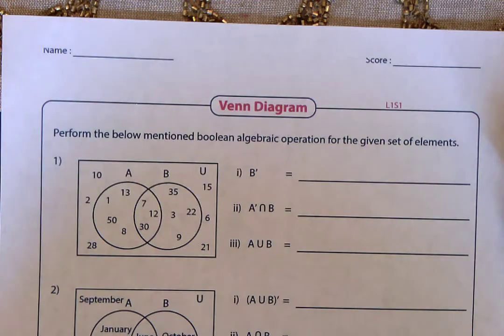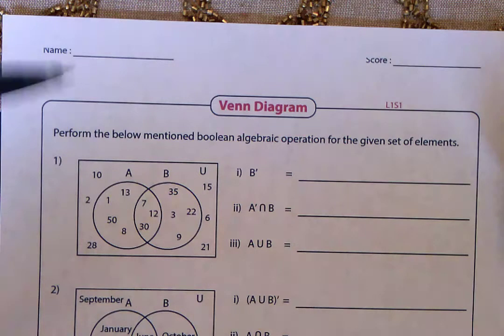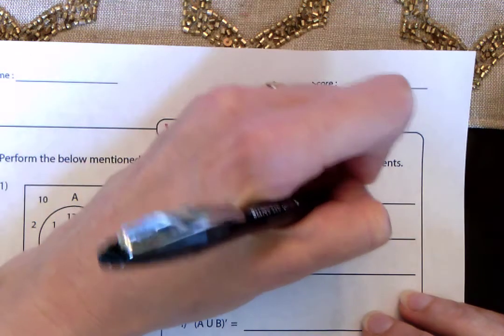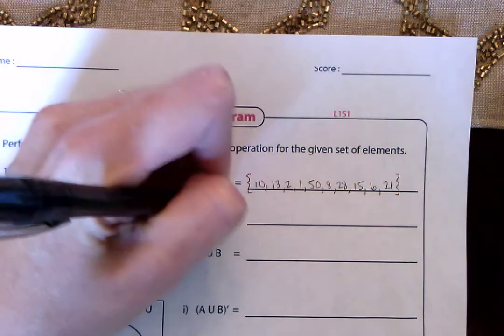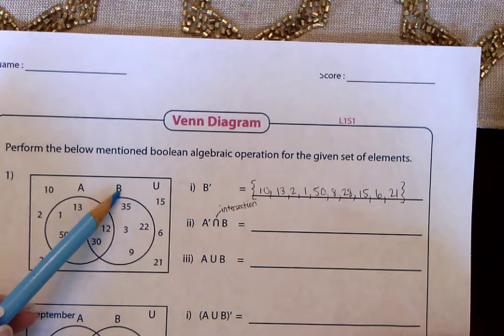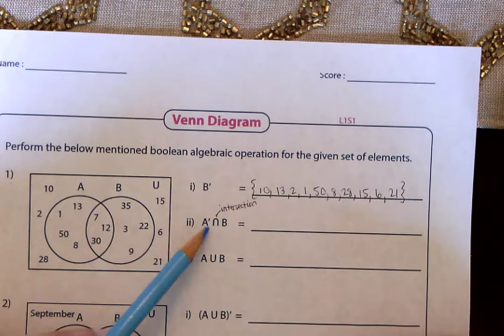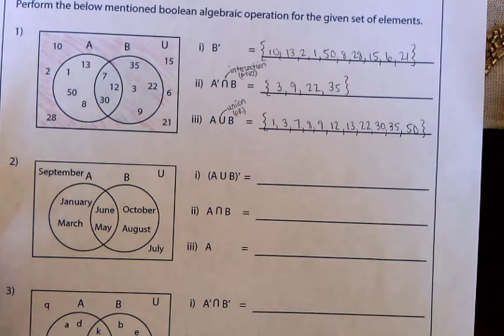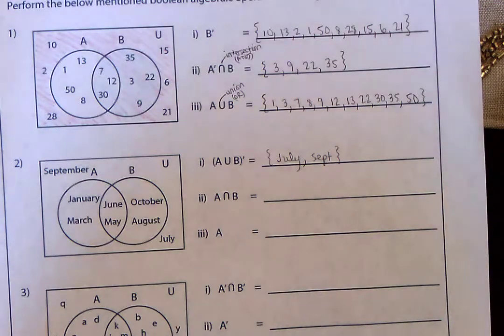Venn Diagrams 3